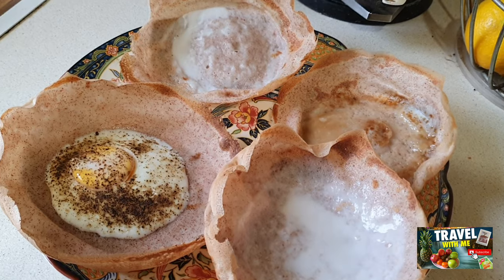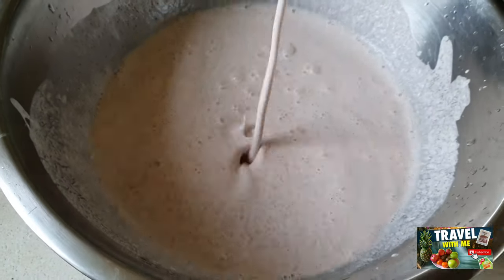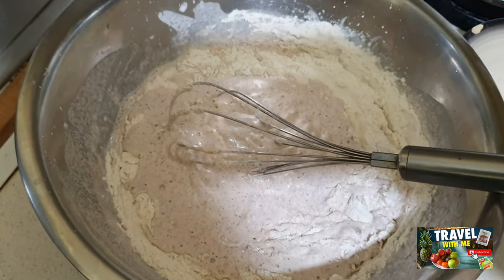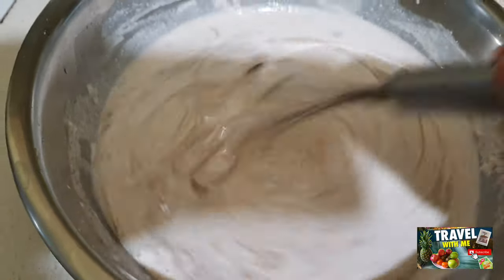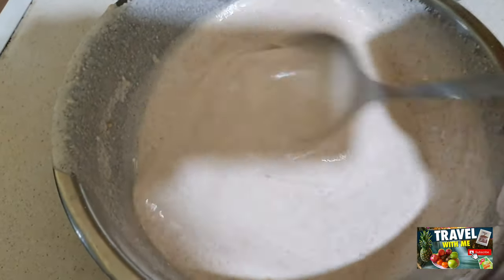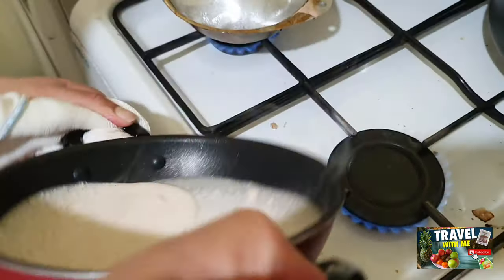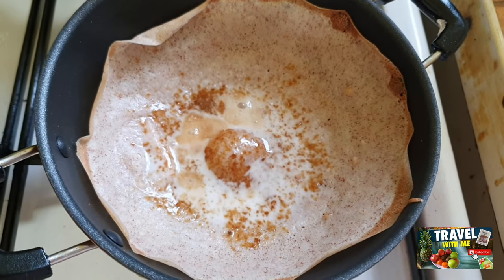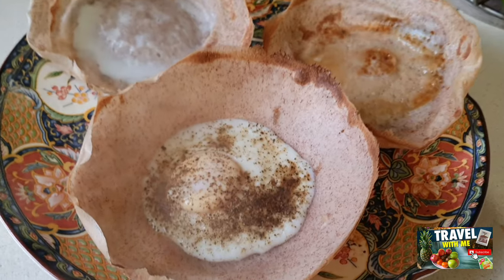Let's make hopper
Hopper is one of the authentic dish among Srilankan & Indian community. Today I have tried this recipe .

Ingredients
2 cups of red rice flour( soak it more than 8 hours). Then blend it like smooth paste
Then add all the ingredients
1 cup plain flour
300 ml coconut milk
Pinch of salt
1.5 tsp yeast
1 table spoon sugar
Some oil
Little warm water for soaking yeast (sugar + water +'yeast. Leave it around 30 minutes
Maary  biscuit 2 ( soak with little coconut milk)
Add all the ingredients together..
Leave this mix for another 4 hours

Hopper topping :

Thick coconut milk + sugar ( 300ml)mix it well
Some egg topping
Coconut sugar topping or Jaggery topping (mixed with coconut milk)
These need to be poured seperatly once the Hopper is cooked halfway..